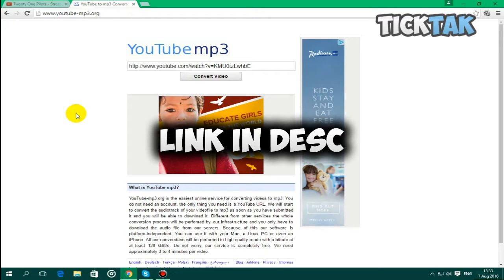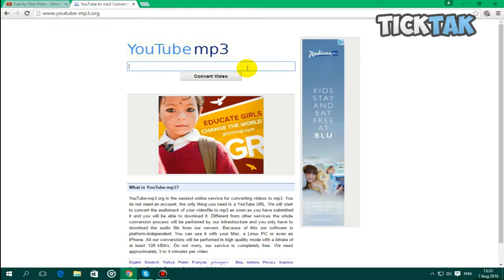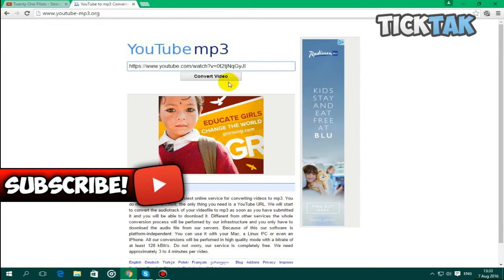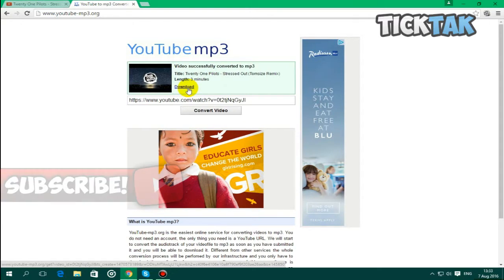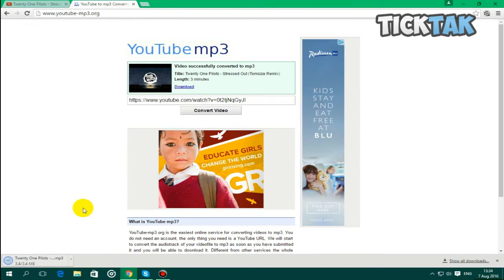How to Download ANY SONG *FOR FREE* 2016